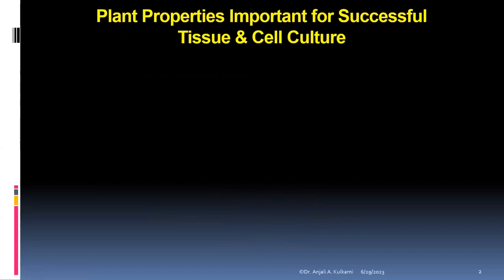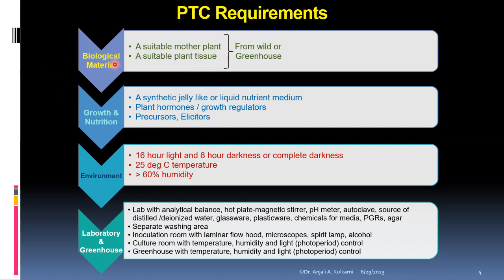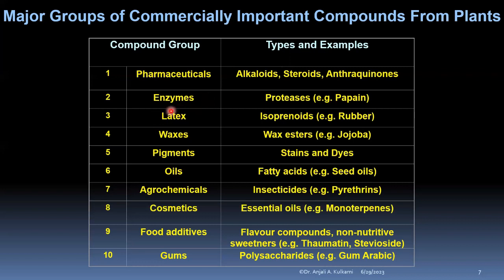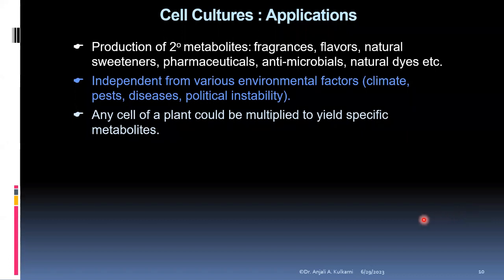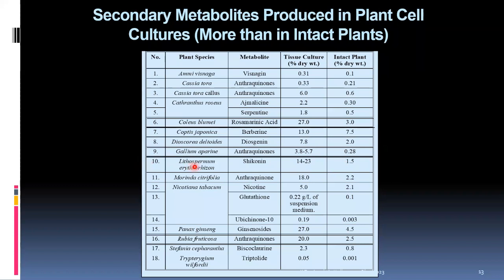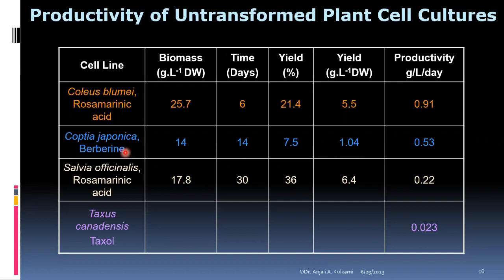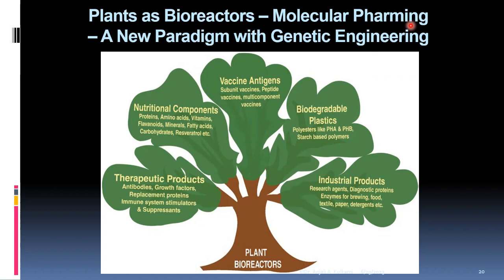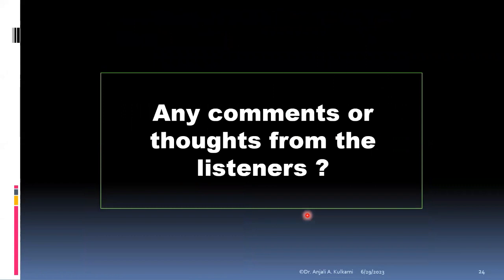A Lecture on Secondary Metabolite Production in Plant by Dr. Anjali Kulkarni